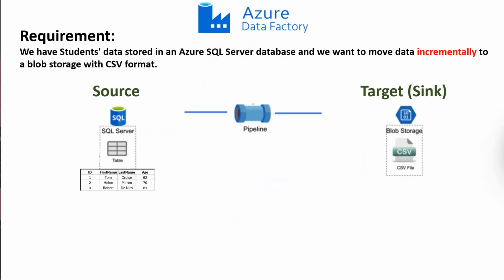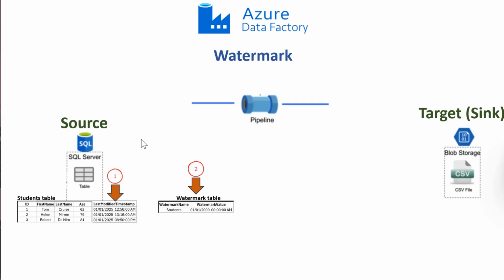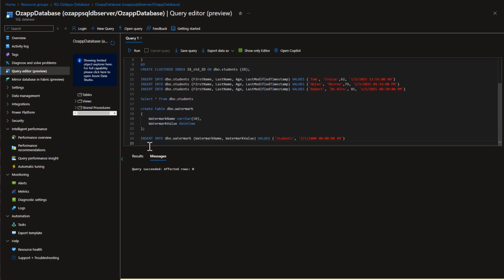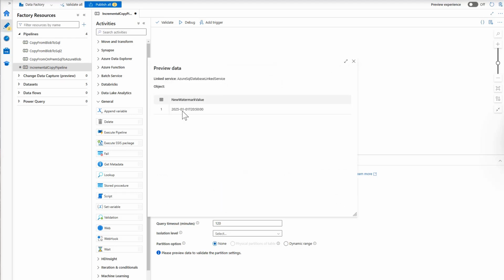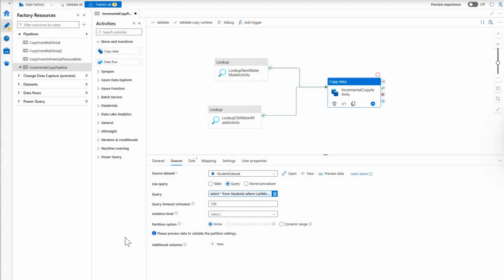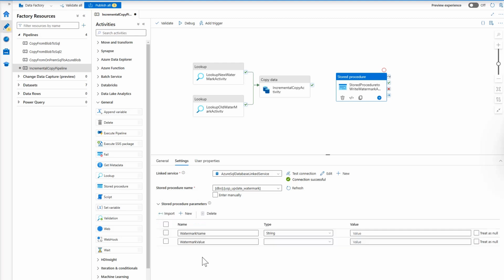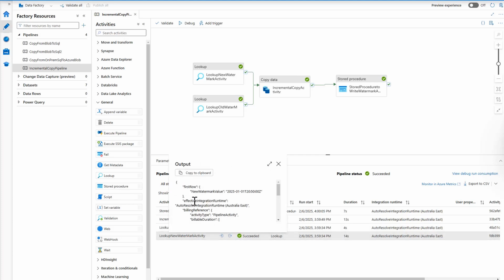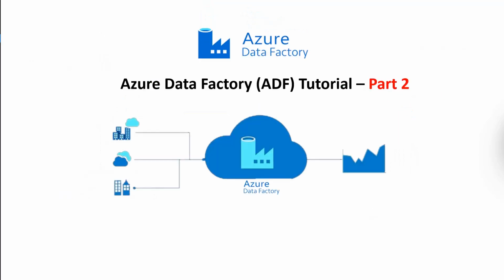Azure data factory tutorial for beginners - Part 2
Welcome to Part 2 of the Azure Data Factory tutorial for beginners! In this episode, we dive into incremental data copy, a crucial technique for efficiently transferring only new or changed data instead of full loads. I’ll walk you through the setup step by step, making it easy to optimize your data pipelines.